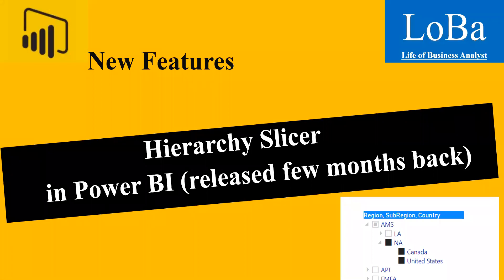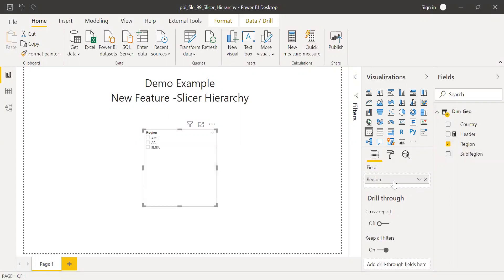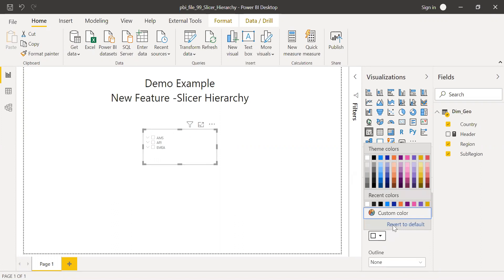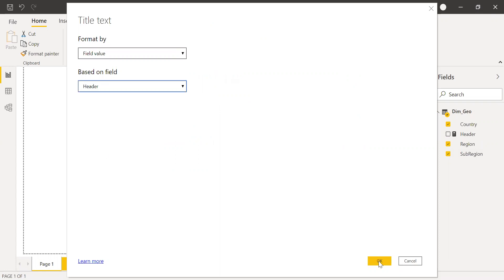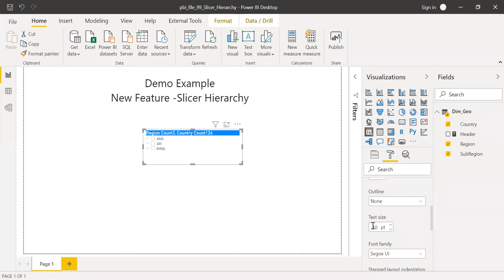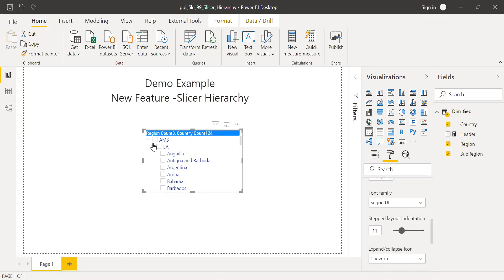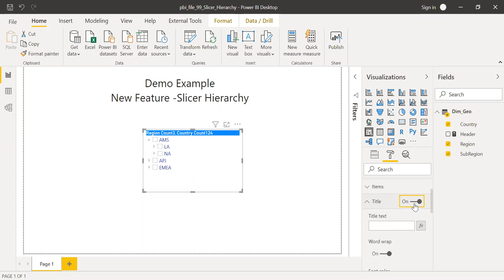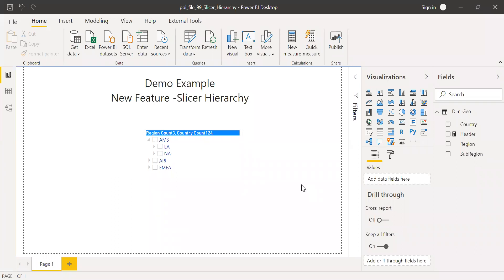Power BI Hierarchy Slicer | Expand & Collapse feature in a Slicer | Dynamic Title on a Slicer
This is a short video explaining how to use the hierarchy feature which was an update from Microsoft to the previous version.